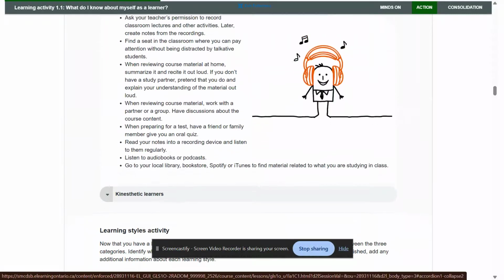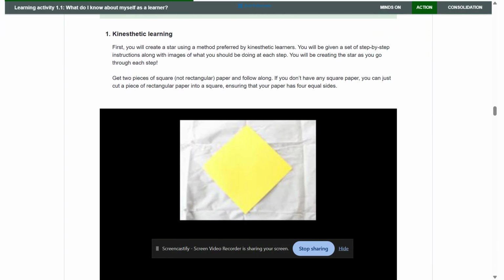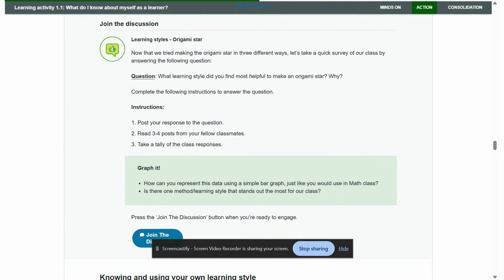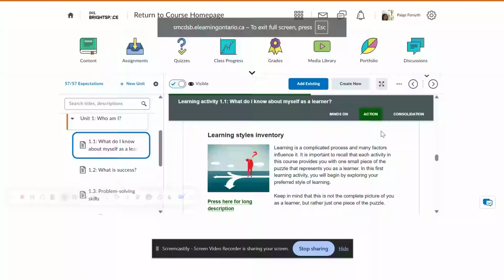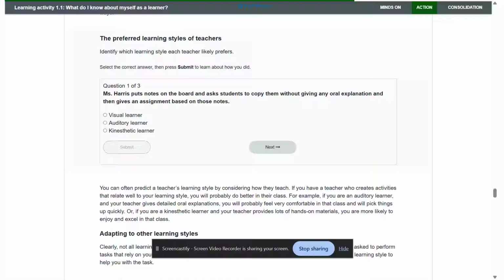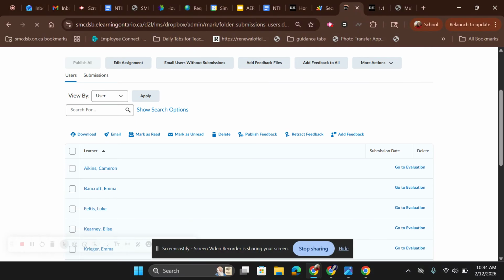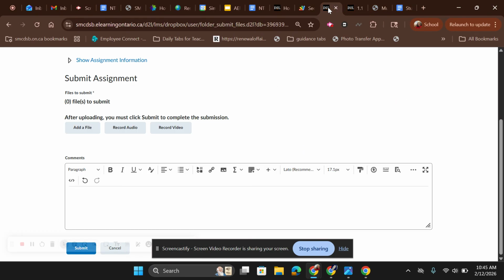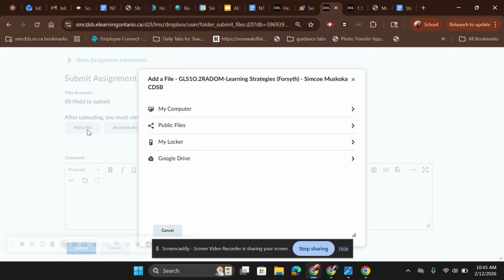GLS Week 1 - 1.1 Discussion and Assignment homework Due Feb16